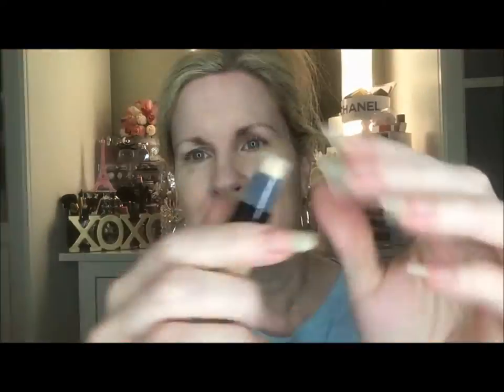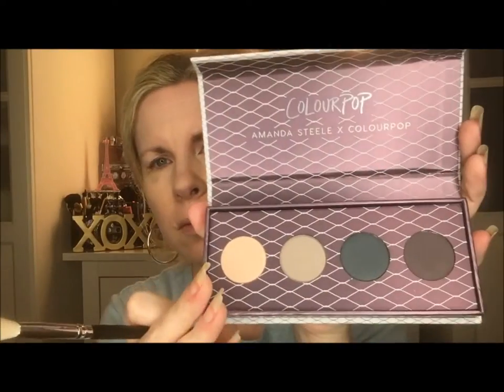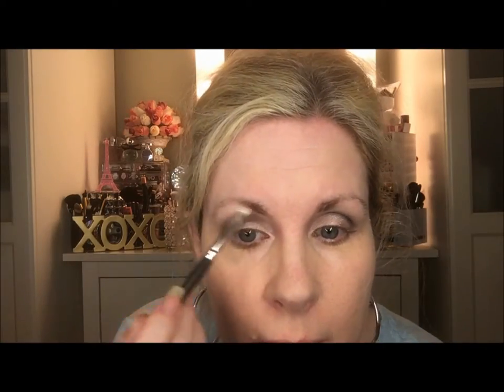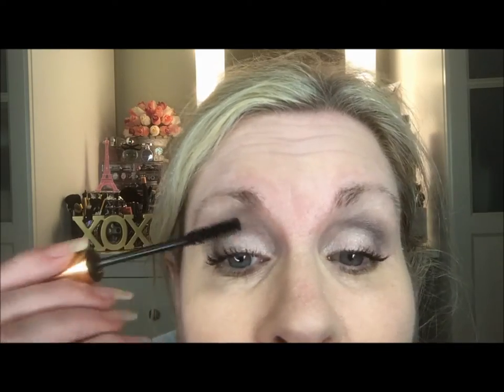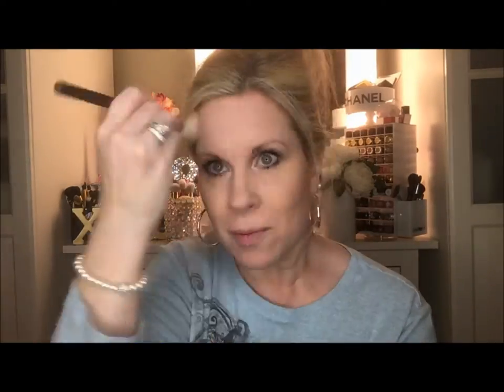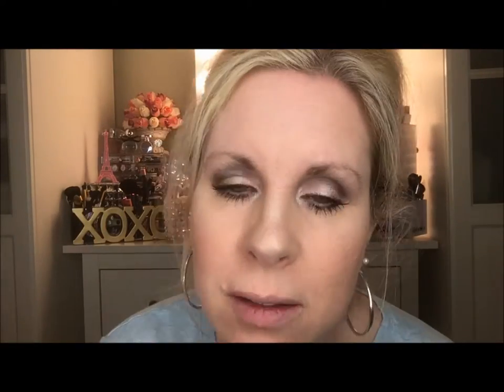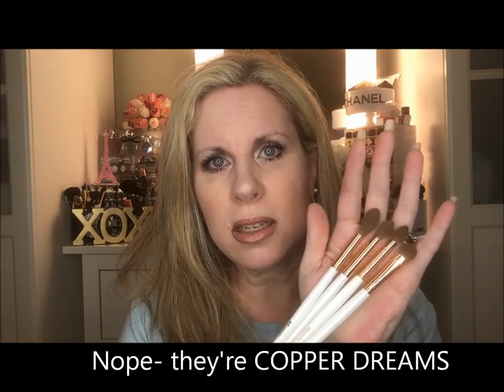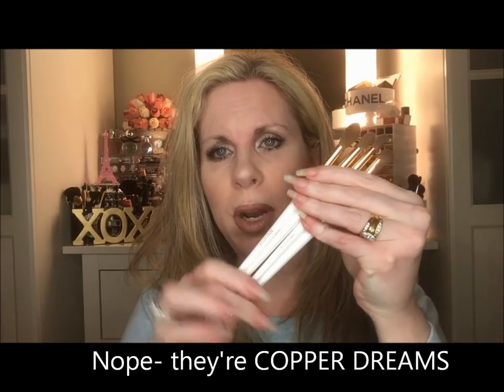New Makeup Testing + Charlotte Tilbury Mascara!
AAHHHHH!!! It's my FACE! Real, raw, natural, and ready to try some new makeup products I've purchased over the past week or so, including palettes, lippies, and a brand new. MASCARA??? You know I've been wearing the same mascara for years-- could this one make me SWITCH?? Cheers! Wendi

--Real Her Cosmetics - Be Your Own Kind of Beauty-

--Colour Pop x Amanda Steele - Weekend Warrior
Pressed Powder Shadow Palette

--BRUSHES--
--Morphe SET 707 - COPPER DREAMS BRUSH SET

--Urban Decay Naked Skin Ultra Definition Powder Foundation (I'm in Fair Cool)

--Marc Jacobs Beauty- Air Blush Soft Glow Duo (COLOR 500 Lush & Libido - petal pink/ orchid pink)

My Tips for choosing the right Mascara for you!

I'd love to hear your feedback and what you'd like to see next!!